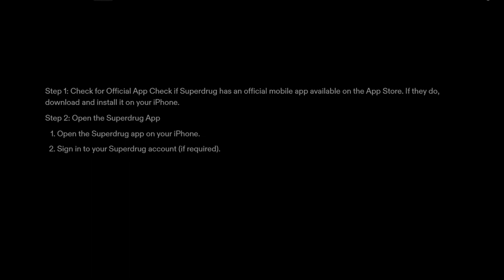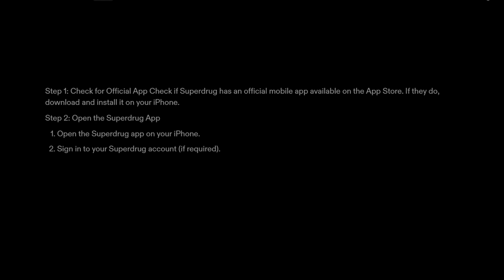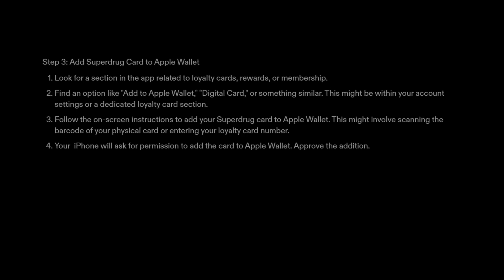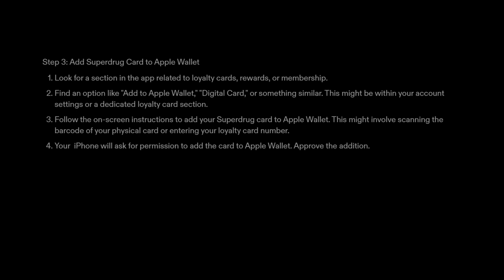How To Add Superdrug Card To Apple Wallet